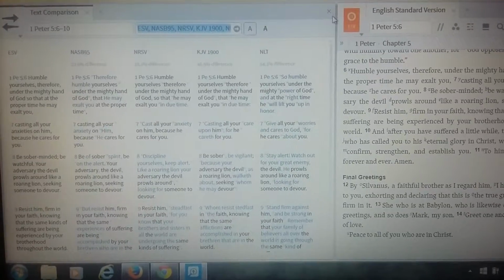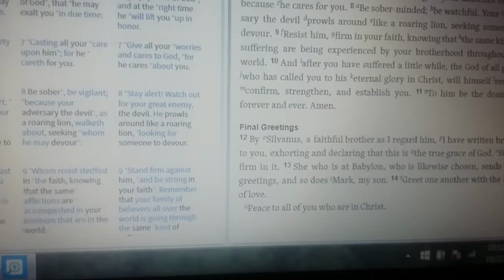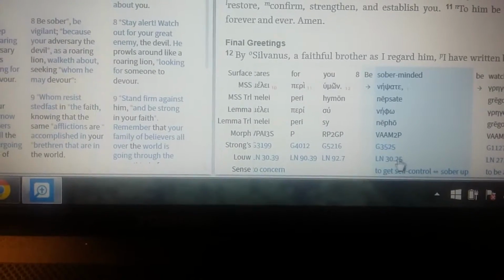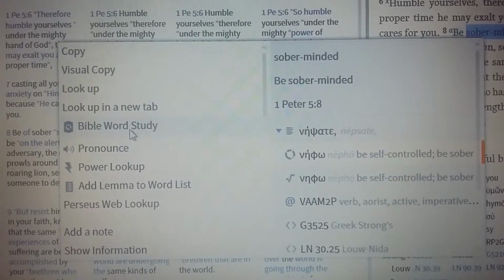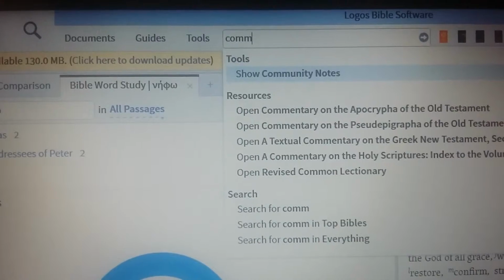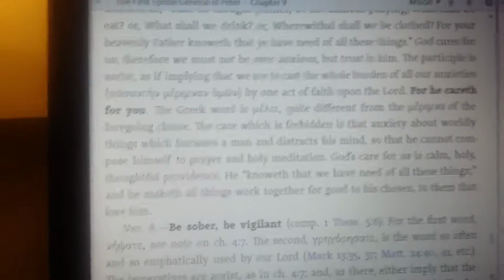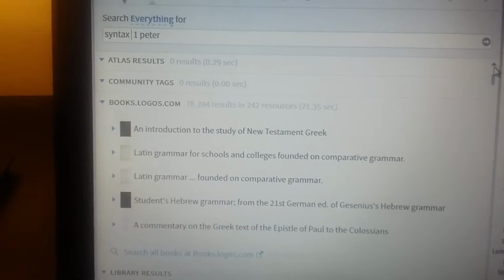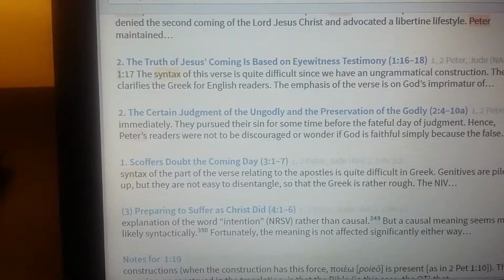BIB515 : Greek for Ministry (DGW)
Week 5: Tool for Syntactical Analysis